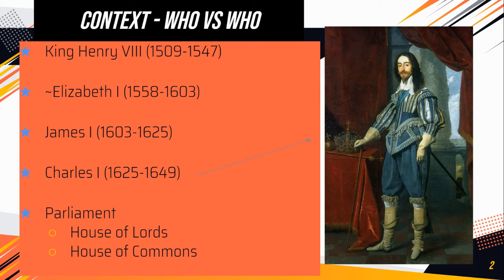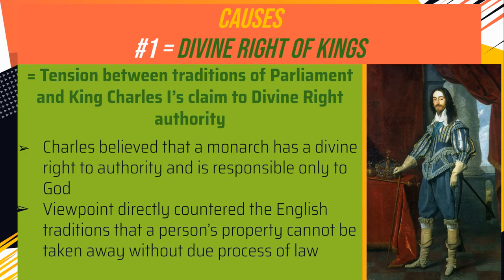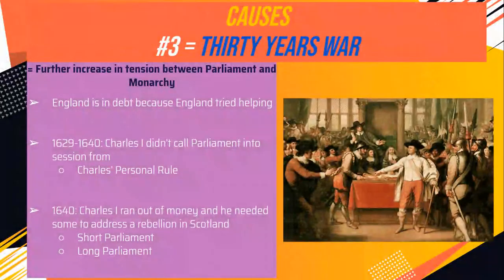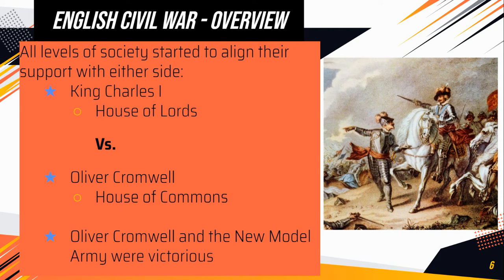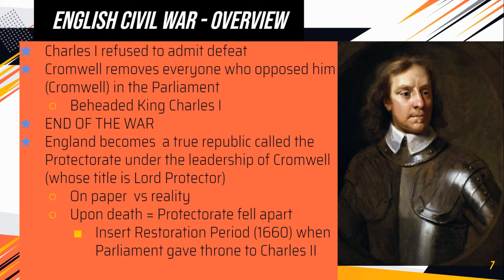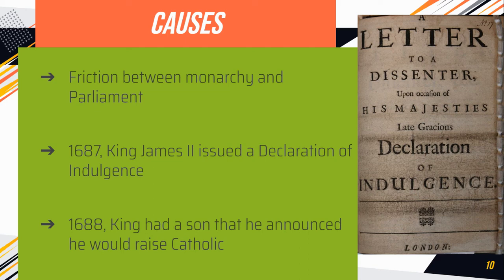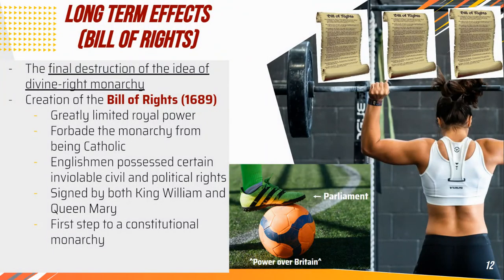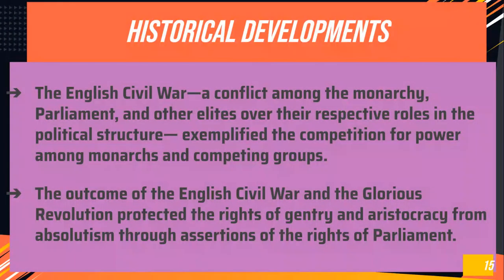AP European History Review - The English Civil War and the Glorious Revolution (3.2)